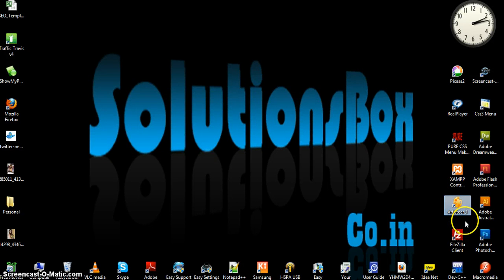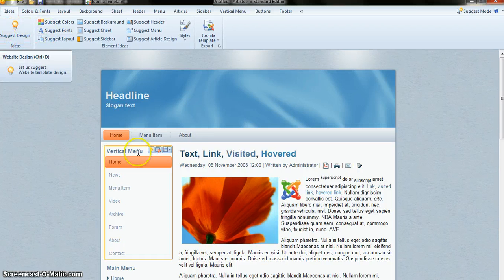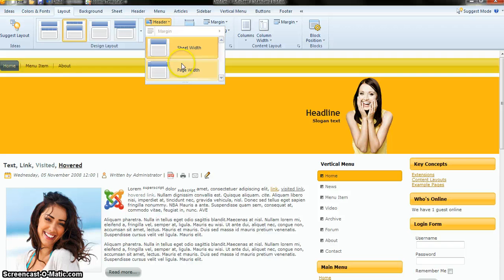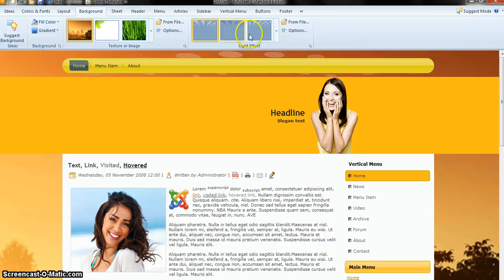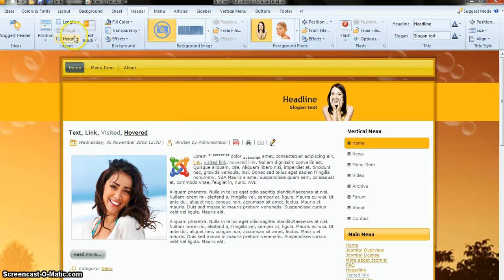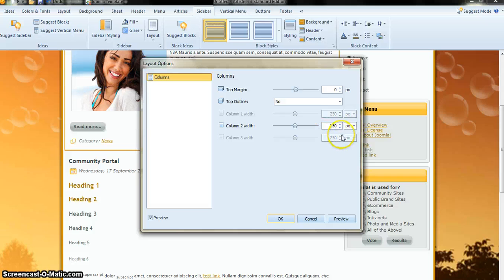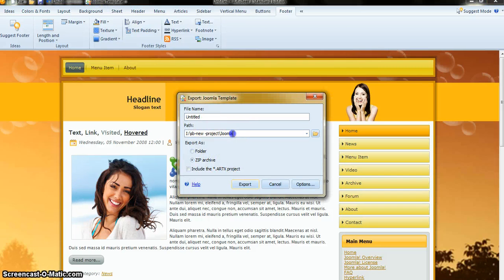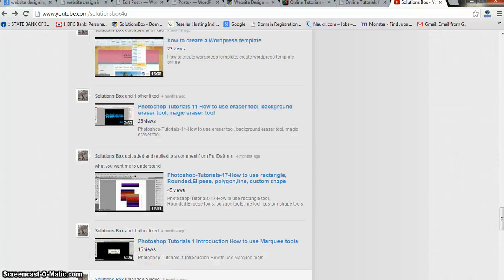how to create joomla template free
how to create joomla templates free, create free Joomla templates